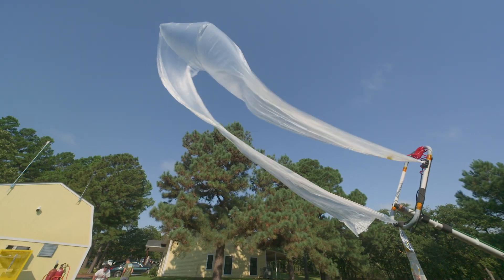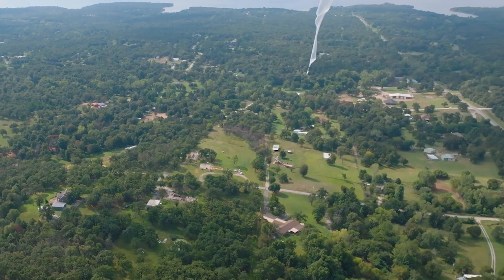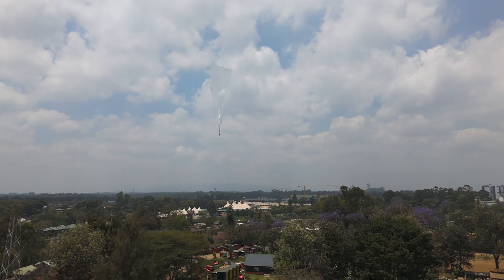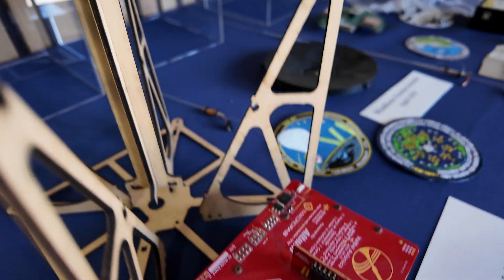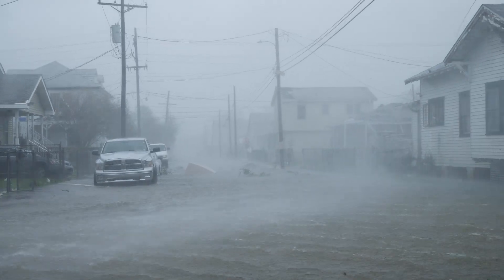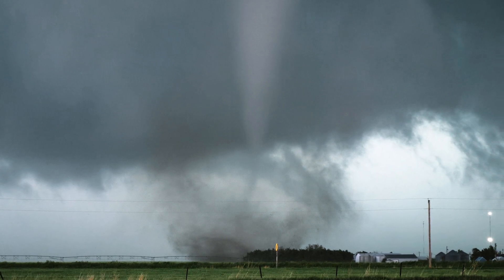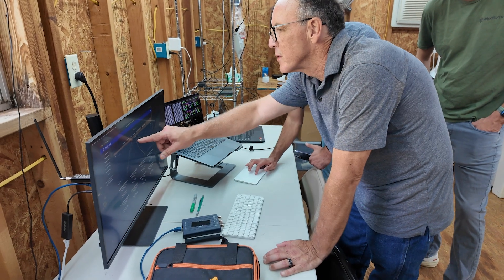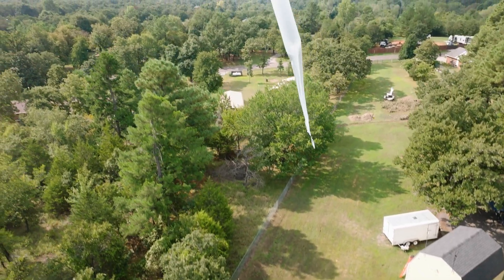Weather 2.0: How AI and Balloons Are Changing Forecasting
What if better weather forecasts came not from satellites—but from backyard balloon launches and artificial intelligence?

Ben Tracy goes inside the Silicon Valley startup Windborne Systems, which claims it's collecting 30x more data than traditional government balloons, allowing the company to predict extreme weather with greater speed and accuracy—just when we need it most.